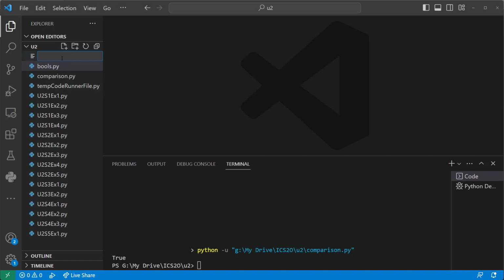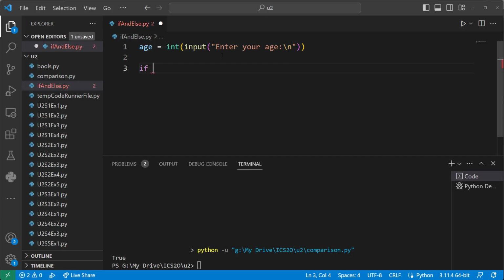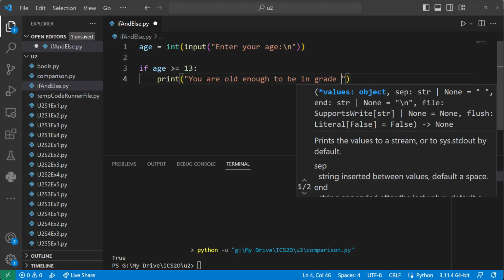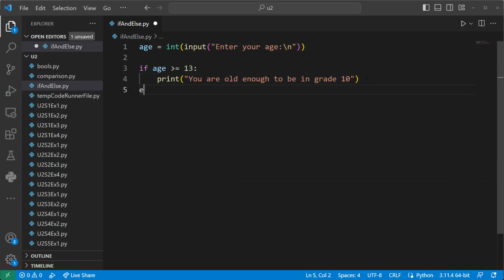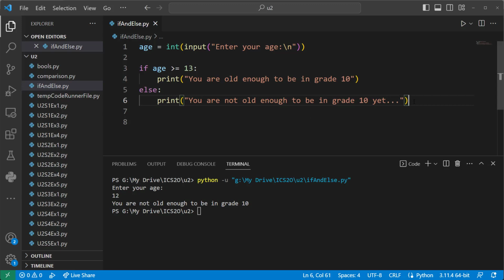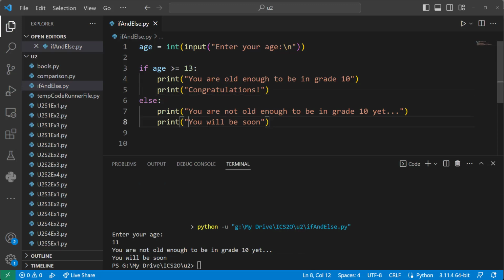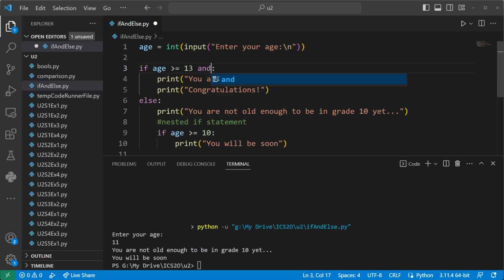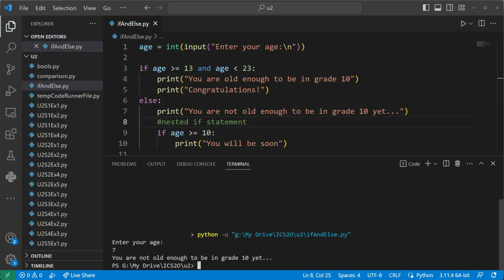ICD2O Unit 2 Section 2: If and Else Statements